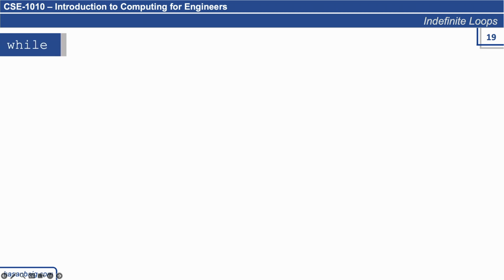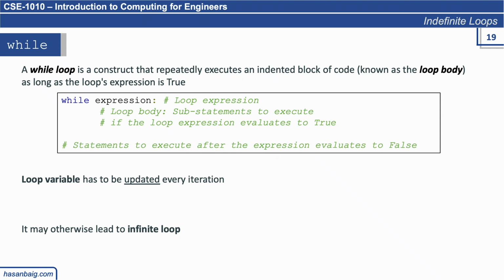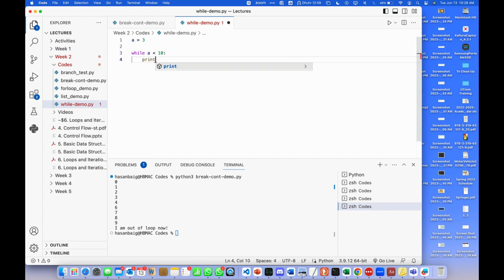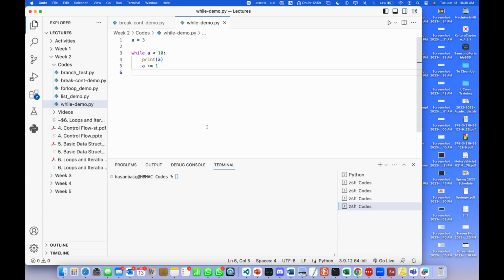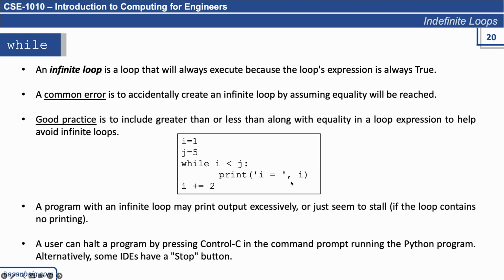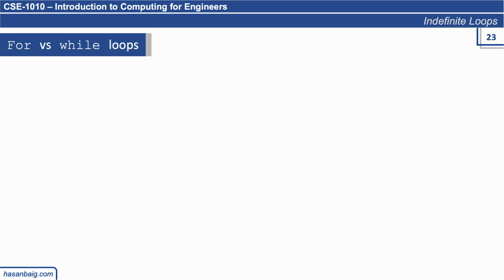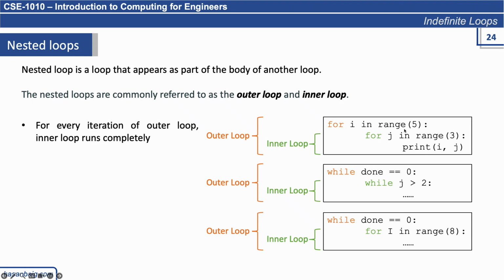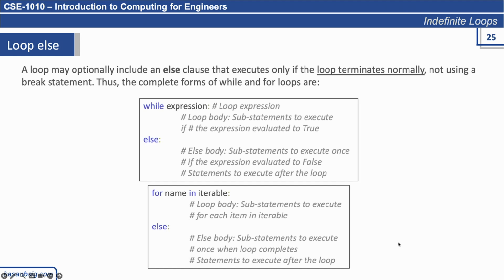39. Iterations and Loops VI - While Loops and additional info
Discuss while loops, nested loops and else block with loops.